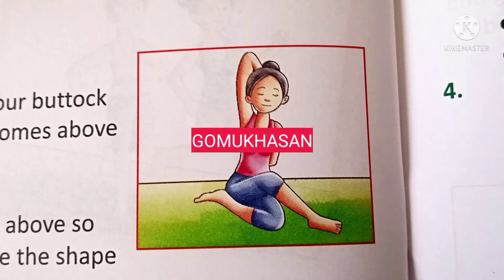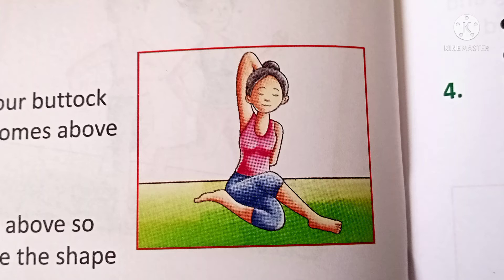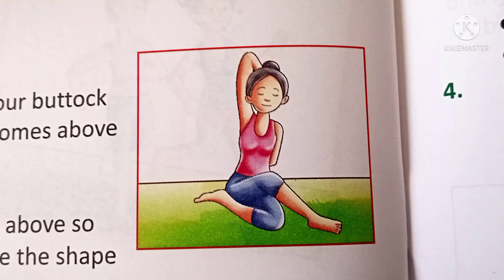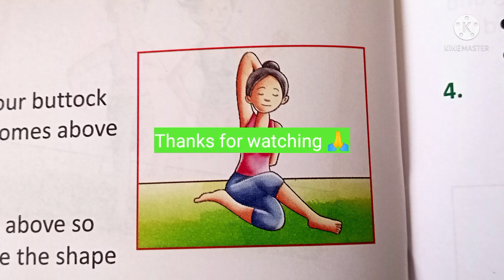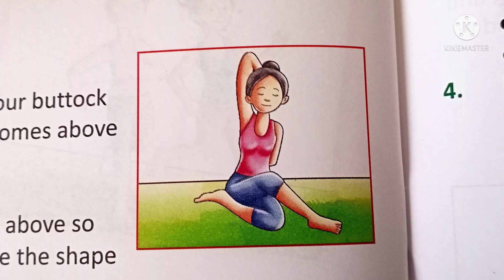GOMUKHASAN , poses and benefits 🙏